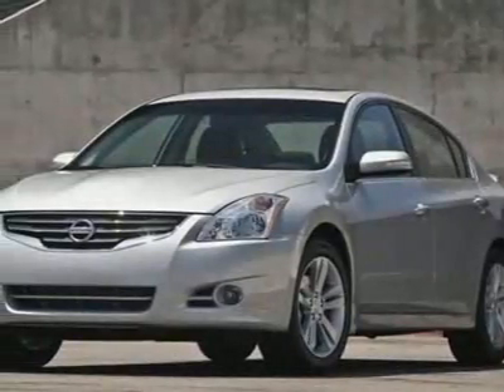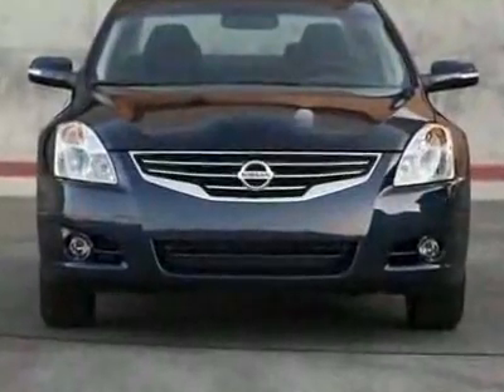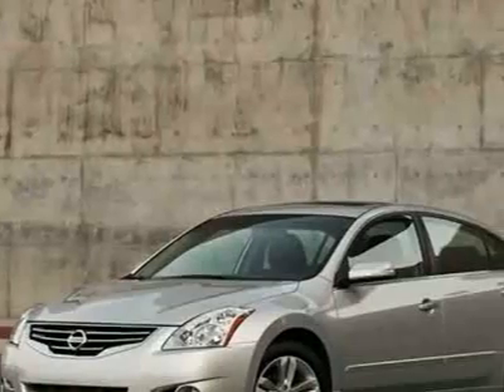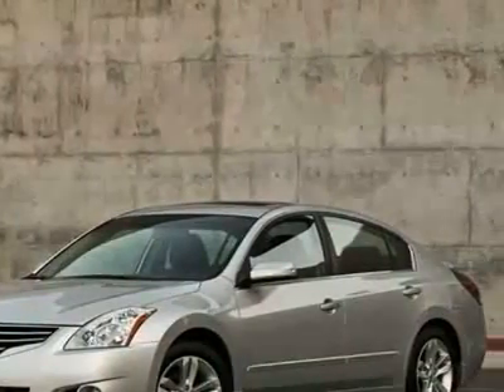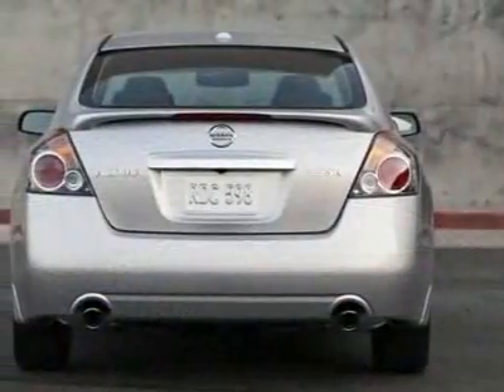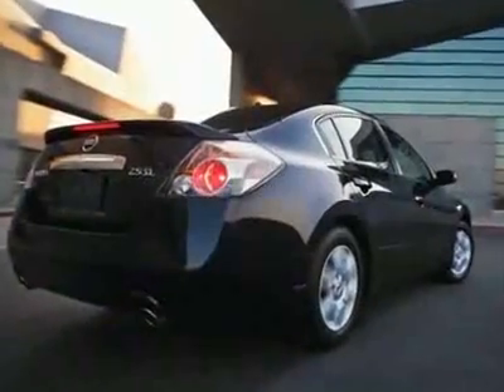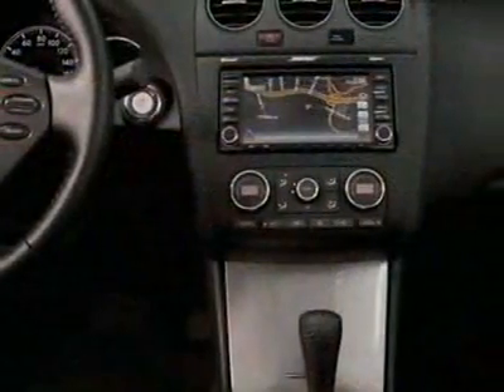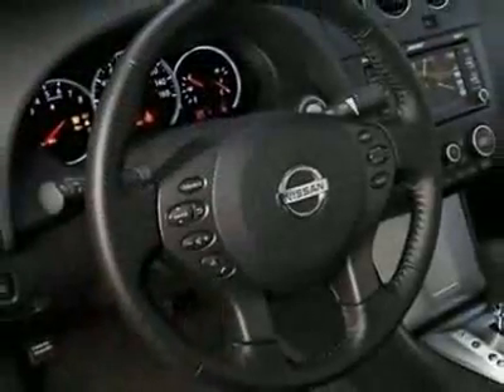Nissan Altima Coupe V6 CVT 3.5 SR Coupe